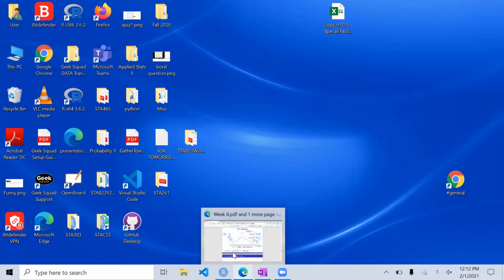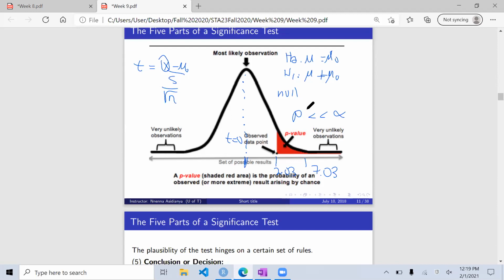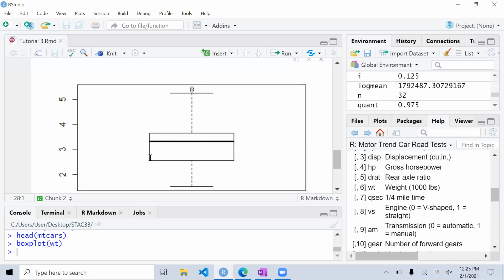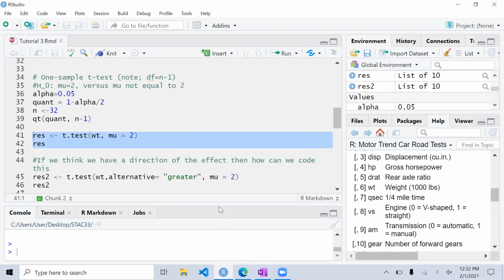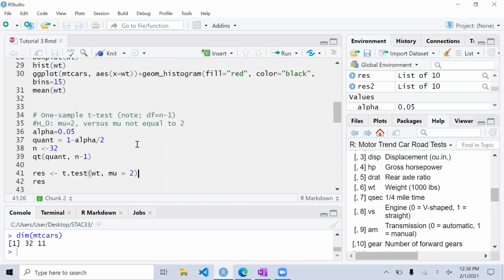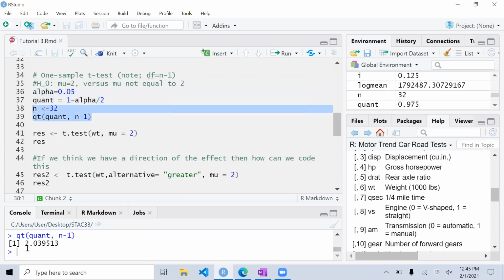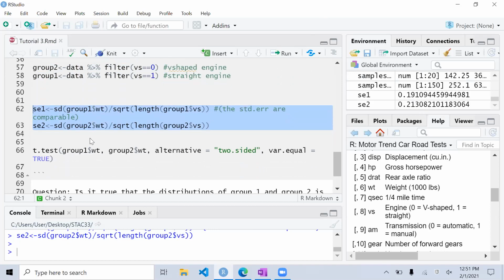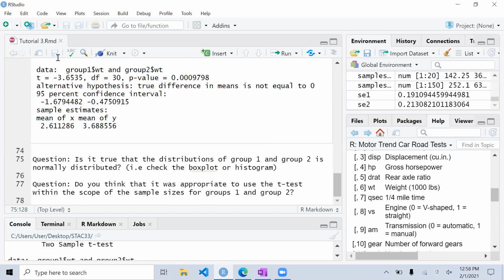STAC33 Week 3 Tutorial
We discuss one sample t-test, two sample t-test and the distinction between Welch t-test and pooled t-test as it pertains to unequal variances. Demonstrations are done in R.